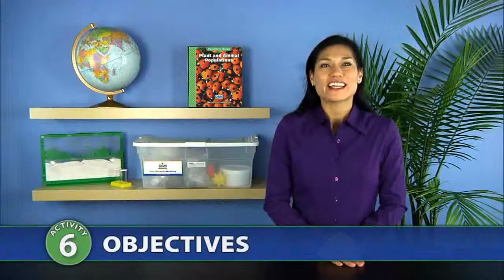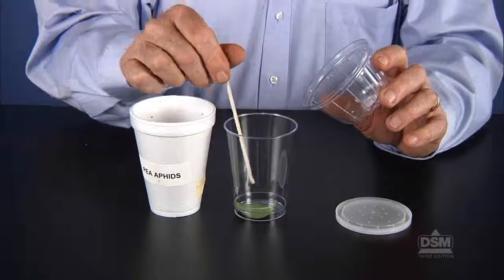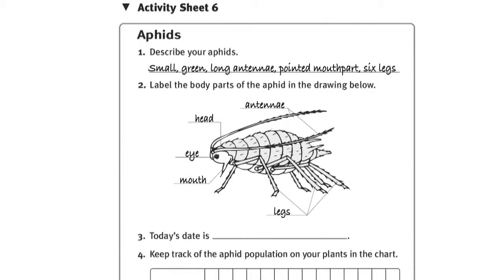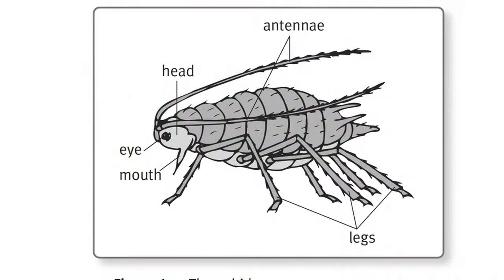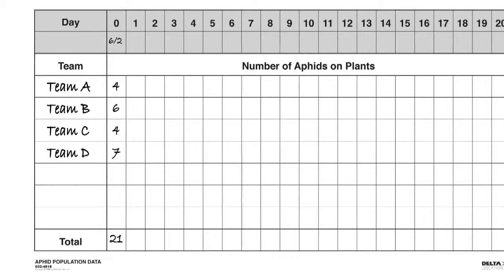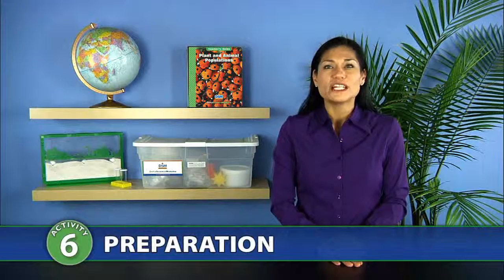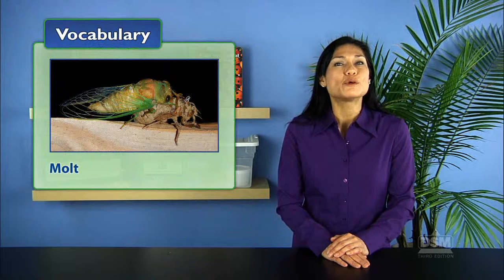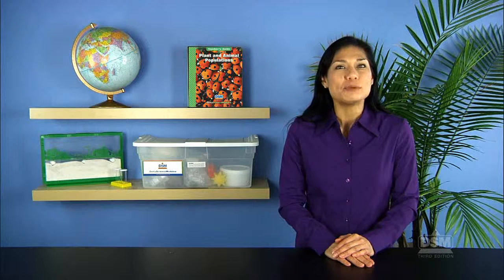Plant and Animal Populations - Activity 6: Aphids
Students set up populations of aphids and daphnia, observing and counting them as they first increase through reproduction and then decrease as they begin to run out of food or space.